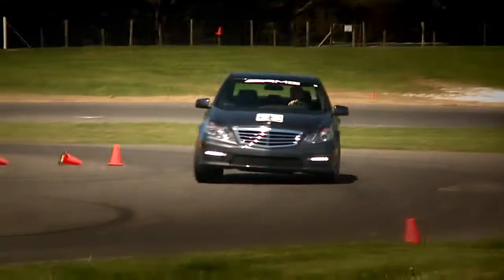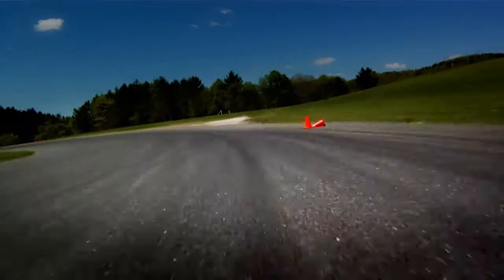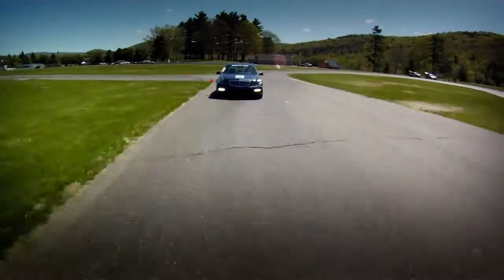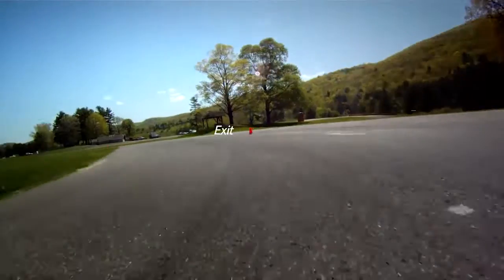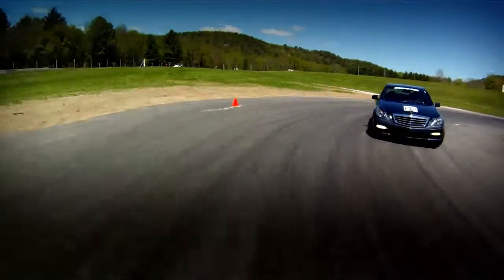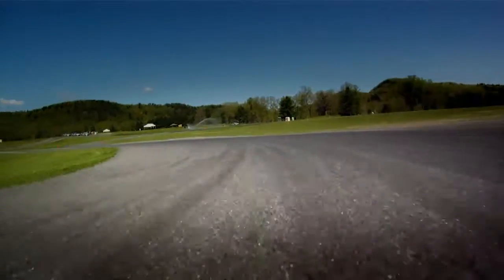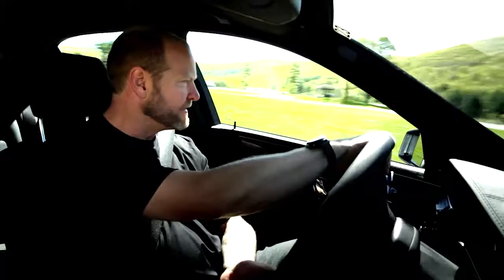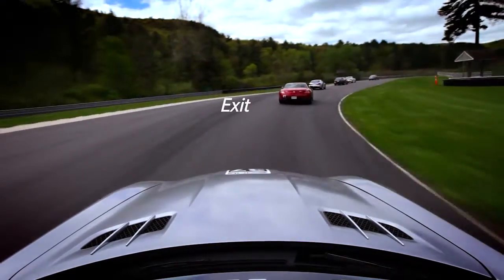AMG Driving Academy Performance Series Episode 5 - Line Technique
In video number five of the AMG Driving Academy Performance Series, professional driver and AMG Driving Academy host and instructor Tommy Kendall teaches you how to find a track's all-important racing line. Line technique is about knowing the exact location of each turn-in, apex and exit in every twist and turn on the track.